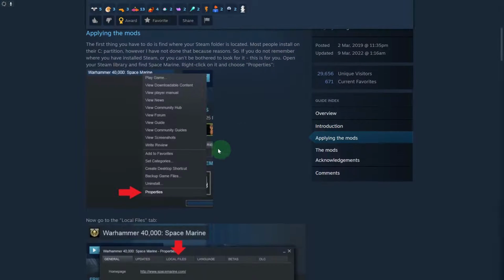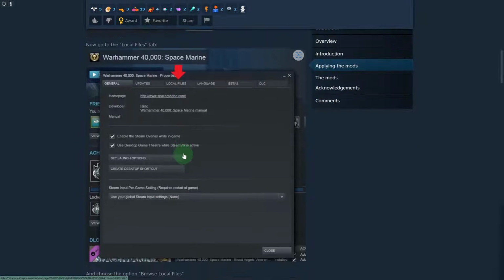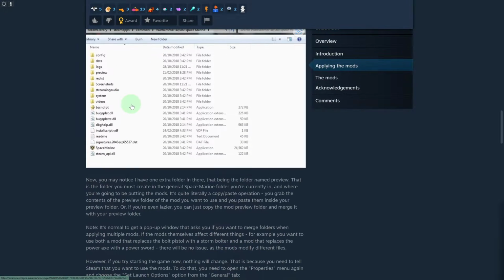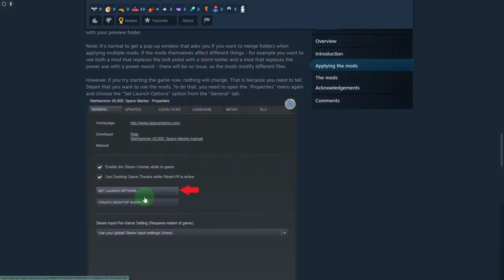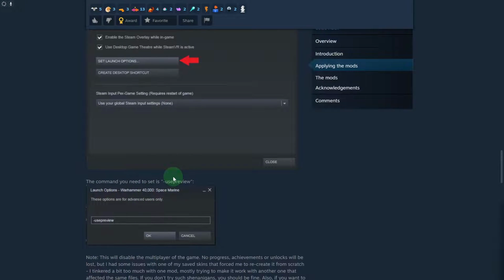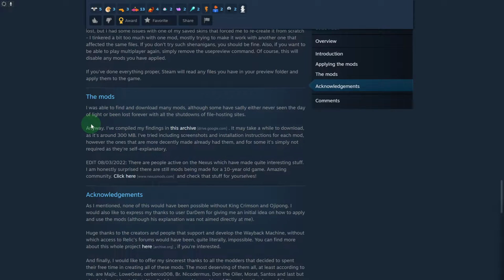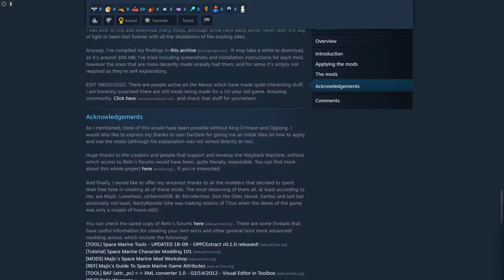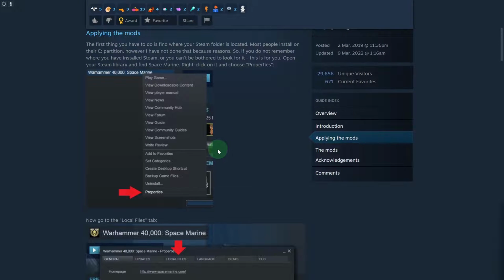How To Install Mods In Warhammer 40k Space Marine 2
Hi everyone, in today's video we will see how to download space marine 2 mods. Thanks to this Space Marine 2 mod installation guide, you will be able to set up mods in warhammer 40k.